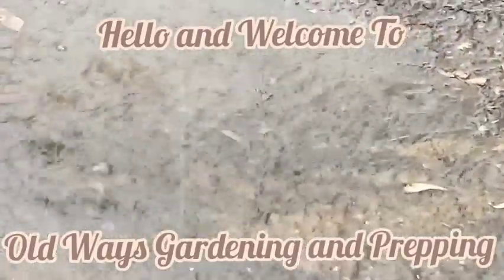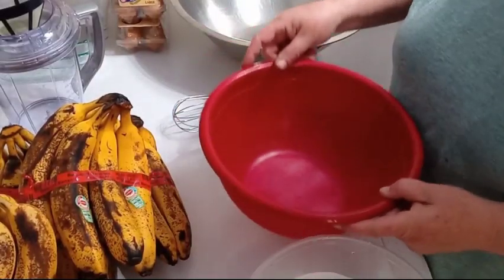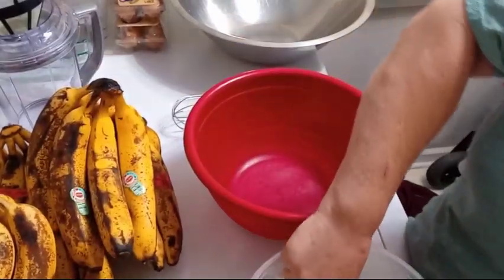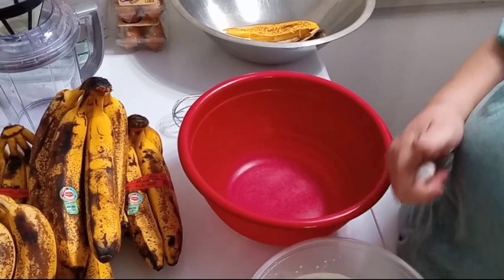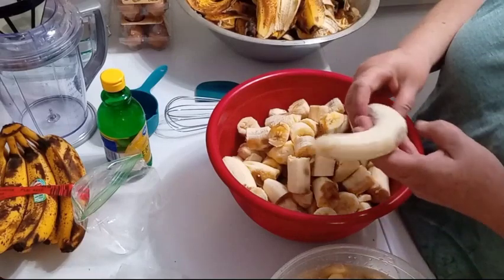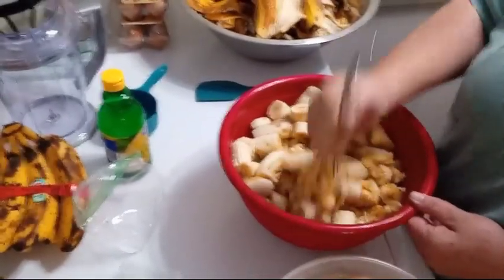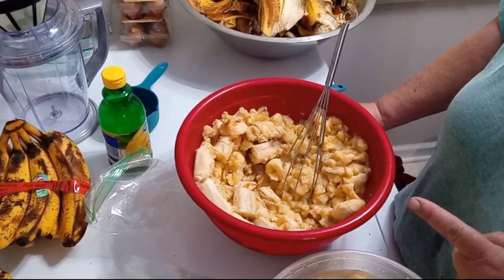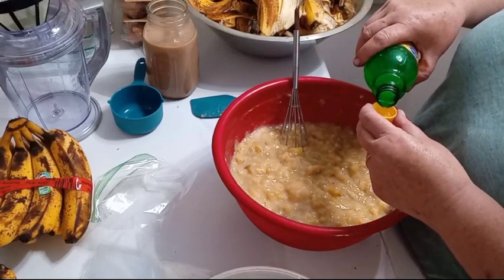Preserving Clearance Bought Bananas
Hello and welcome to Old Ways Gardening and Prepping.🍀 Would like to welcome you each in to the kitchen with me this evening to preserve some clearance bananas.

Every once in a while I am blessed to be able to catch bananas on clearance while shopping for family. This time I hit the jackpot and caught bunches of bananas on clearance for .49¢ each. It has been a long time since being able to buy them by the bunch.

It's not hard at all to preserve your mashed ripe bananas in the freezer as long as you follow the instructions in the video. You will thank yourself for having them in stock for any recipe that calls for mashed bananas. Just make sure to freeze the right amount for each batch. You can also write on the outside of each baggie the measurement of mashed bananas that is inside the baggie.

Hope this encourages you to also start to grab those ripe bananas and put them away for future recipes. Everyone take care and have a blessed day.❤️🍀🦉

Blessings,
Teresa

or

C/O
Teresa Horn